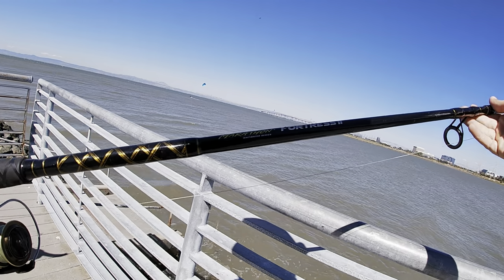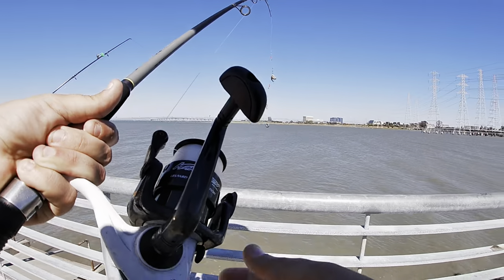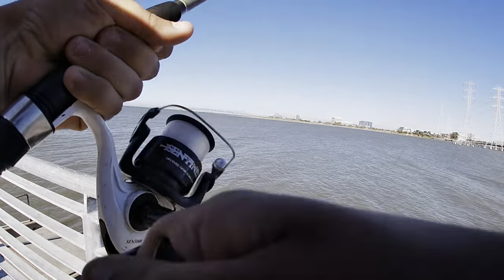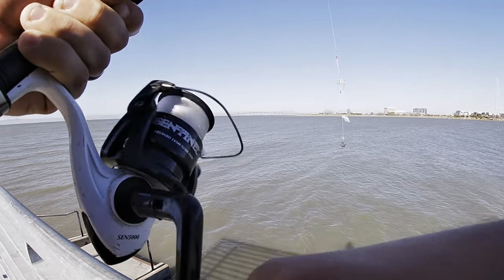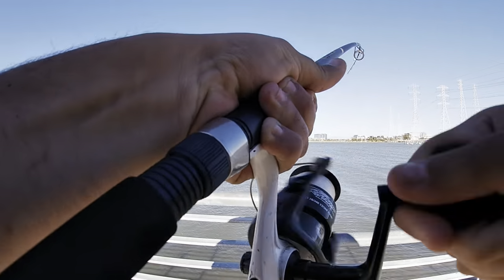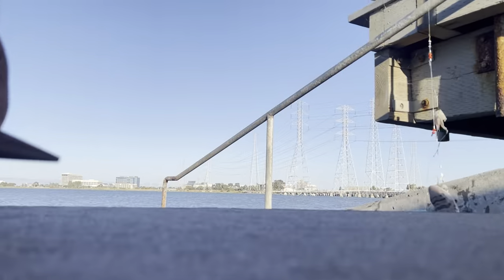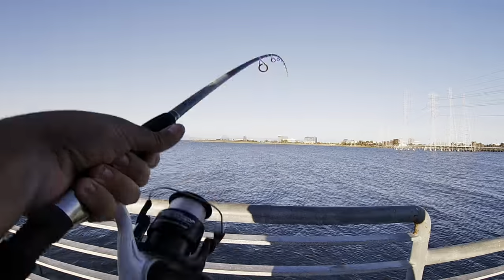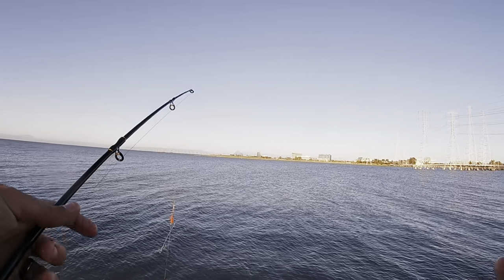Back In The Bay (fishing sf Bay Area)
In today’s video we are doing some Father’s Day fishing my dad and I. We are fishing our spot in San Mateo a good time as always I hope you guys enjoy the video!!